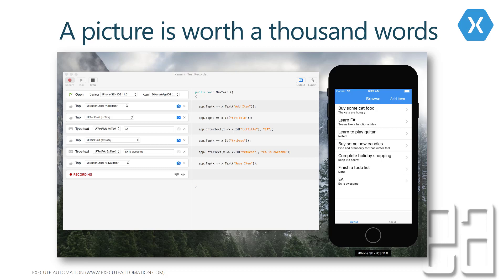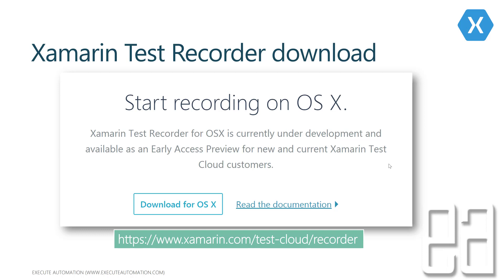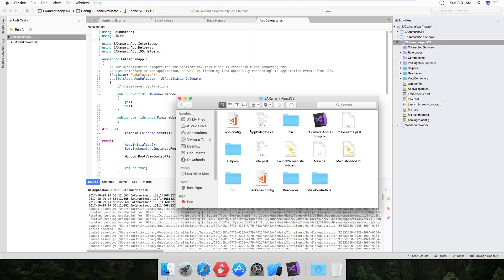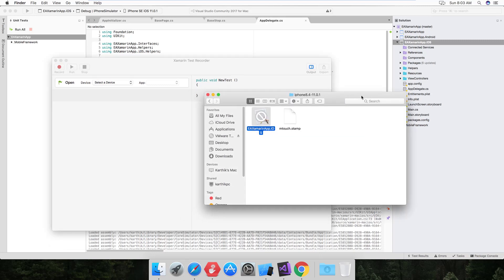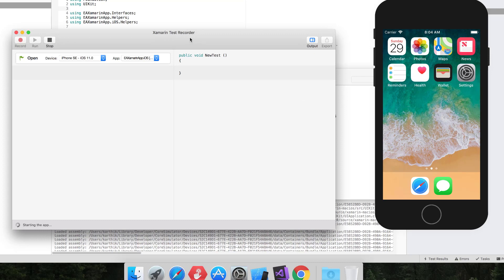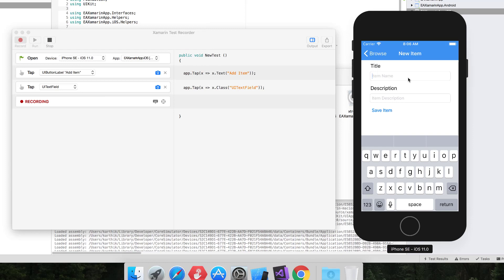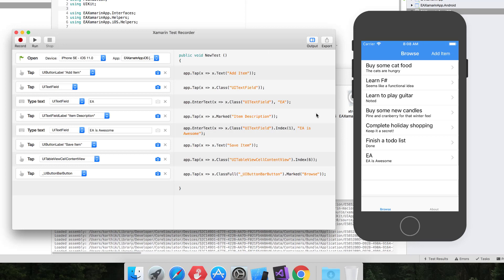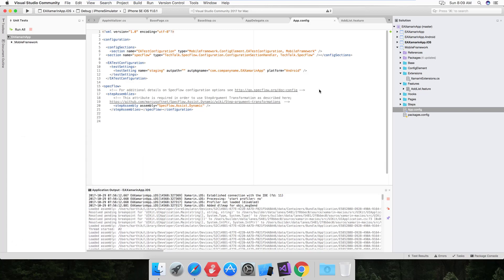Xamarin Test Recorder in MacOS for iOS/Android mobile automation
In this video we will talk about Xamarin Test Recorder with MacOS for iOS mobile automation along with Visual Studio for Mac 2017.